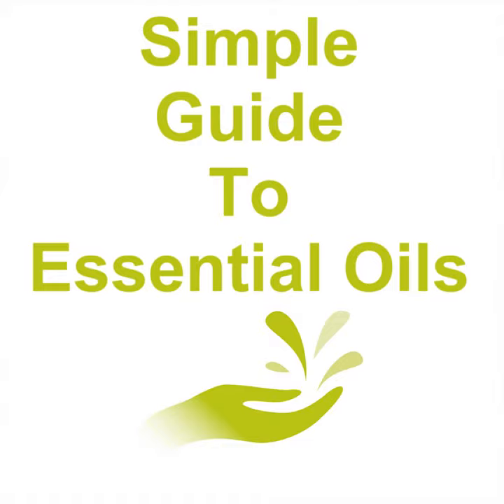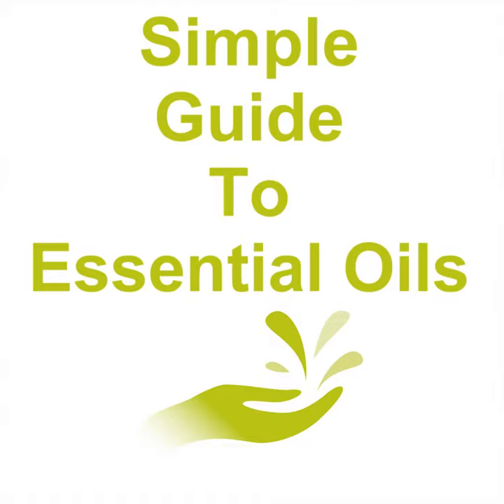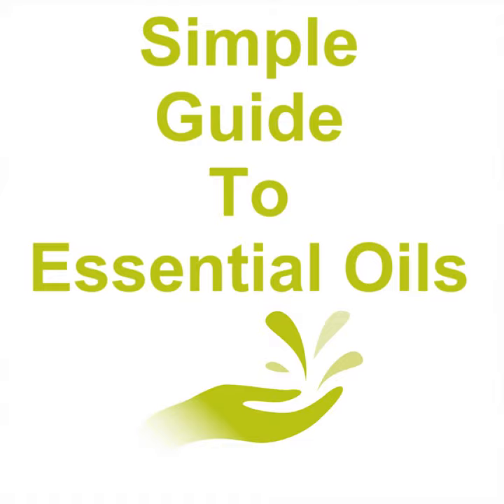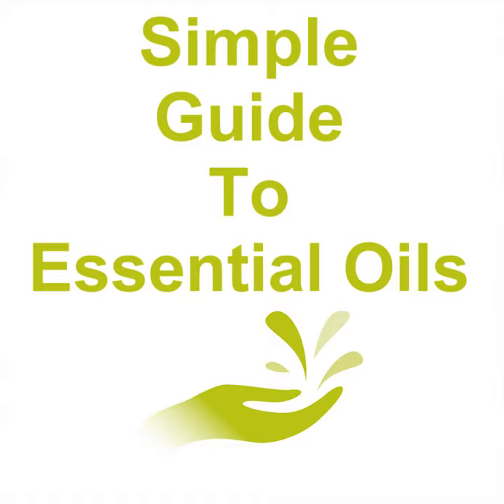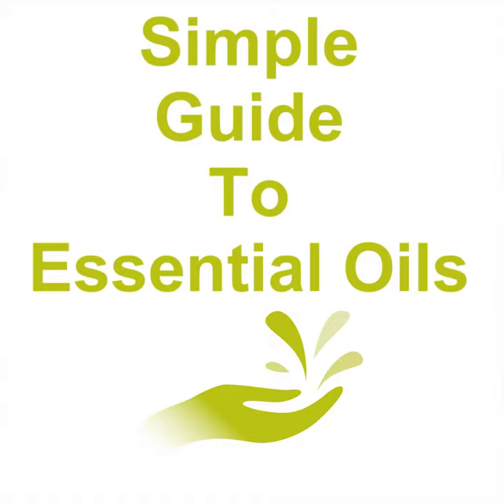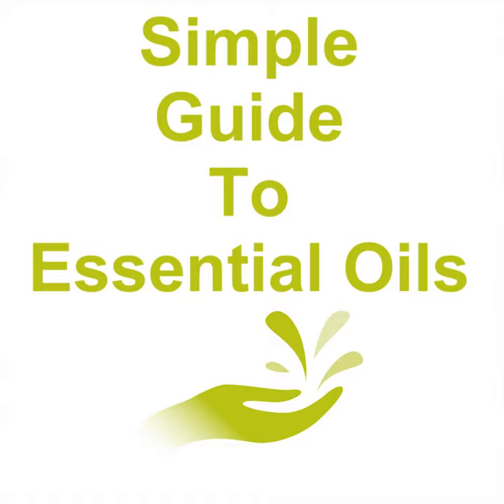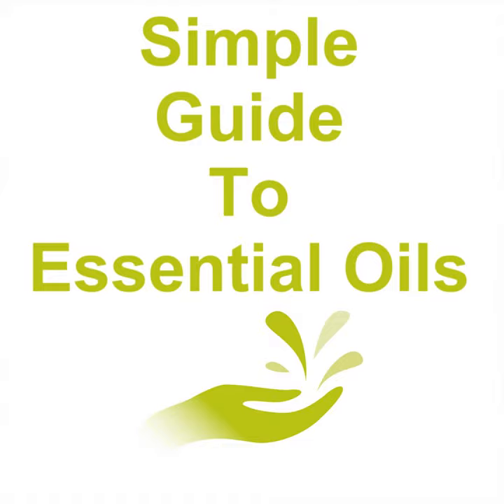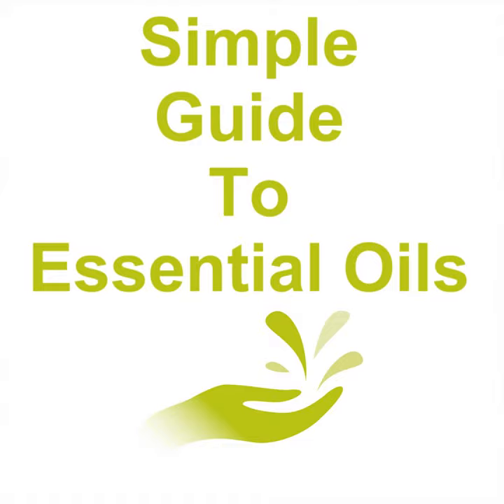Simple Guide to Essential Oils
Simple Guide to Essential Oils · Simone Beretta

Composer: Spoken Word
Lyricist: Simone Beretta